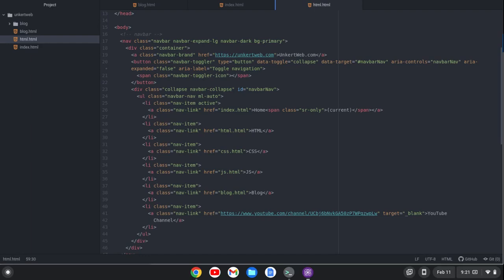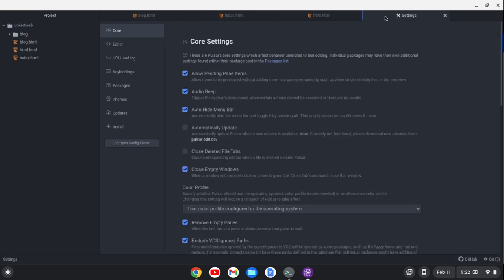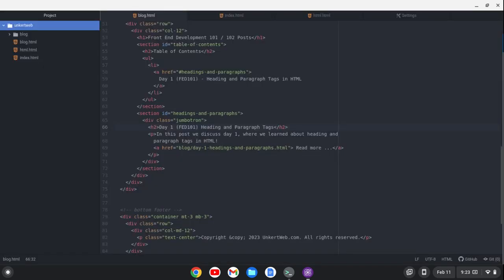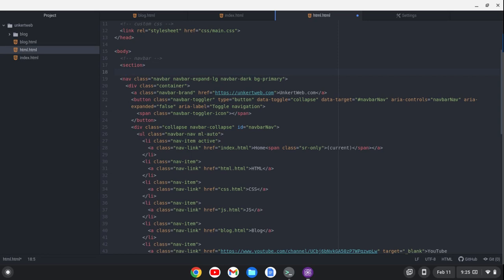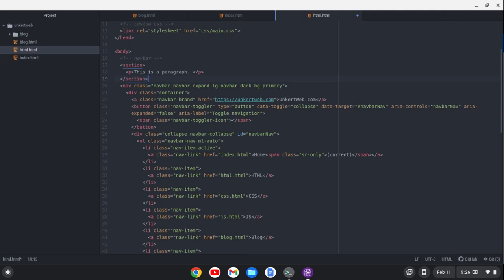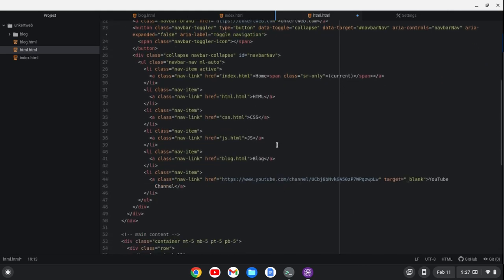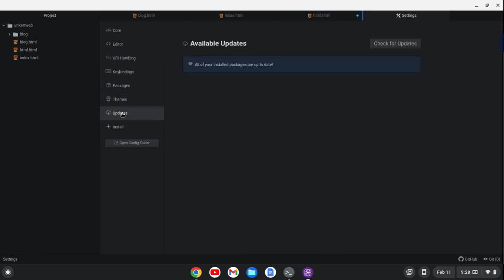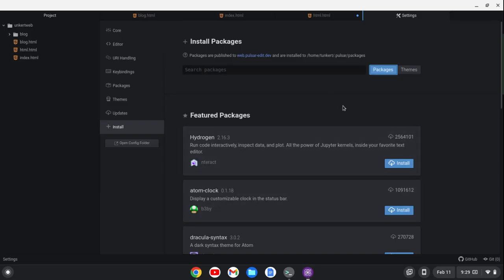The Pulsar Text Editor, A Great Alternative to VS Code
In this video I take a look at the Pulsar Text Editor which is a continuation of the Atom Text Editor and a great alternative to VS Code. I'll take you through a brief introduction to the editor including looking at the command palette, ctrl-p to find files, and taking a look through the settings.

I'll show you where to go to install packages and a few packages that I've already installed. I'll also show you how to change themes to make the editor look and feel exactly how you like it. I'll even show you where to change fonts on the editor, how to check for updates, and I'll give you all the info to get started using this great editor!

If you've had experience with Atom, you'll be right at home with this editor. While VS Code is a great editor, don't feel as if you have to use VS Code. The Pulsar Text Editor continues the legacy of the Atom text editor, an editor which offered stiff competition to VS Code.

The Pulsar Text Editor is anything you want it to be. It's highly extensible and you can customize it to look and feel like any editor you want. It's highly responsive and can offer great competition towards any editor out there. This may be the editor for you to maximize your workflow and increase your productivity!